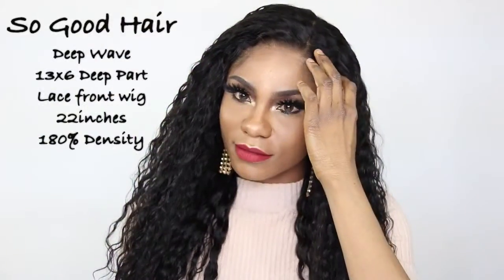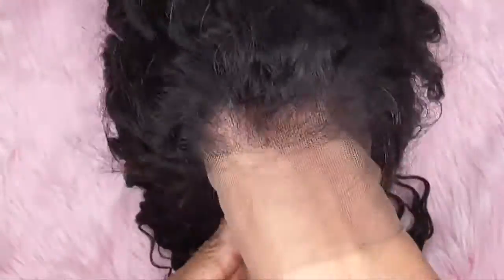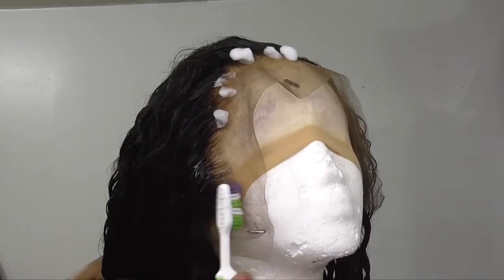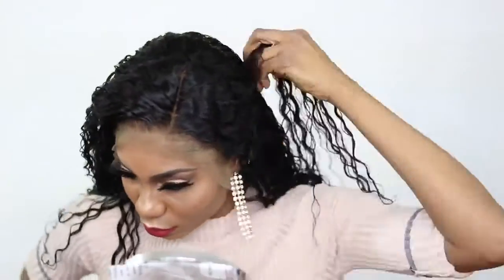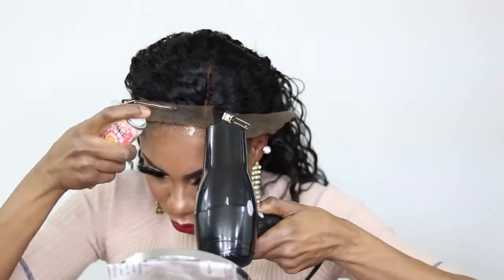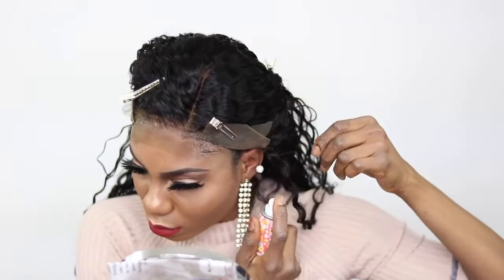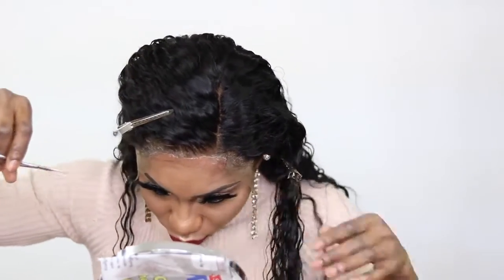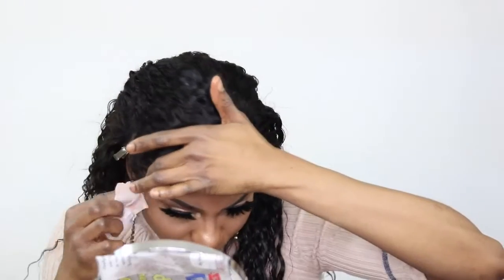13x6 Deep Wave Lace Frontal Wig Install | Braidwigsqueen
❤ So Good Hair Made For You
SoGoodHair® is the best virgin hair lace wigs online store for women who strive for beauty. We provide lace front wigs, 360 frontal wigs, full lace wigs, glueless lace wigs, fake scalp wigs, hair bundles, lace cosure and frontal with high quality and  perfect service for every customers.
❤ Product in Video:
SKU: SG6120- 13*6 Lace Frontal Wig
Length: 22 Inches
Density: 180%
Pre-plucked Hairline, Pre-bleached knots, Lace Melted